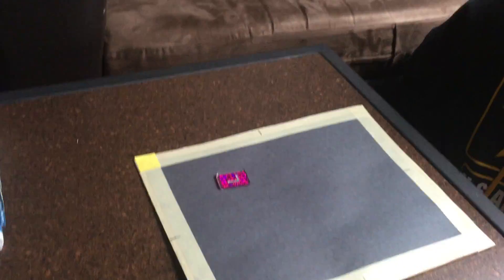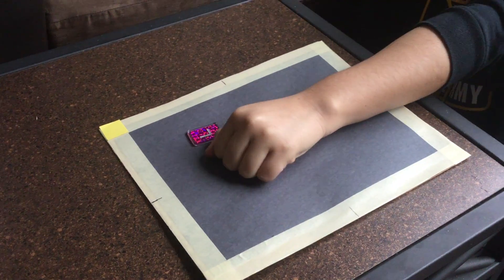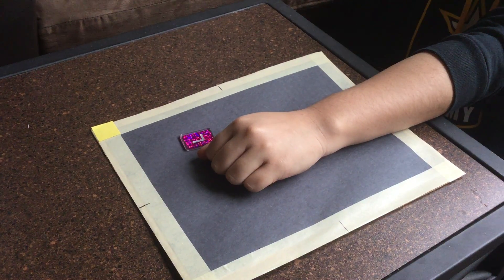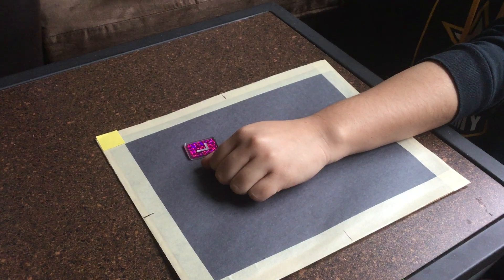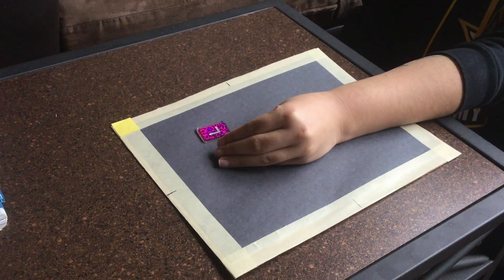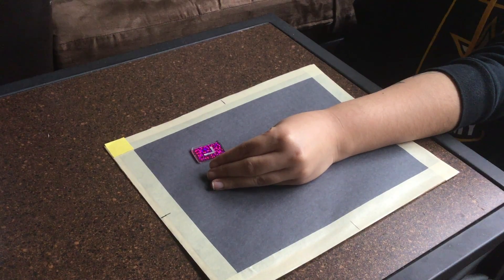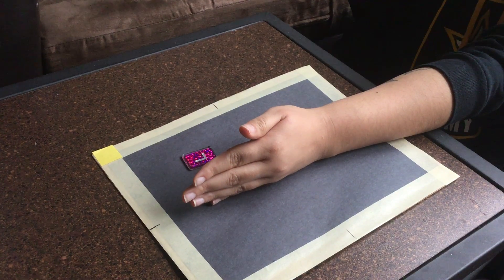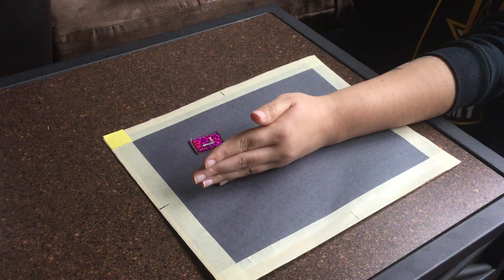Wrist X Ray Positioning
X-ray